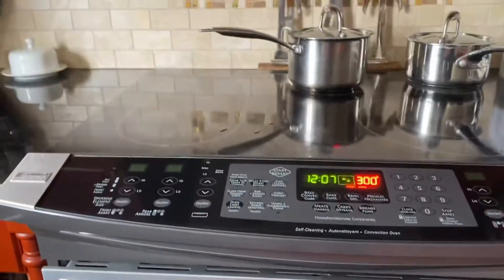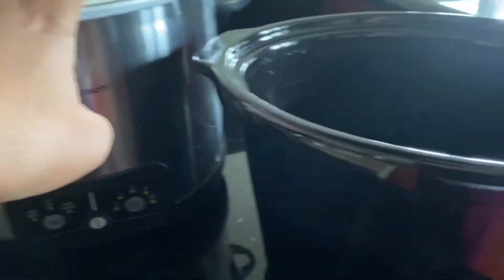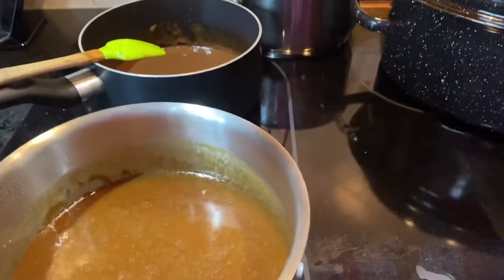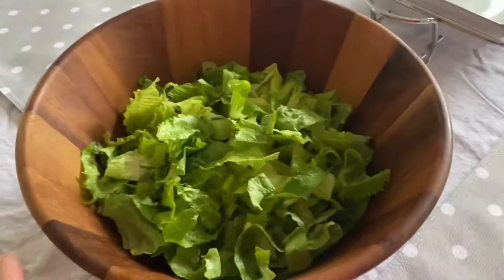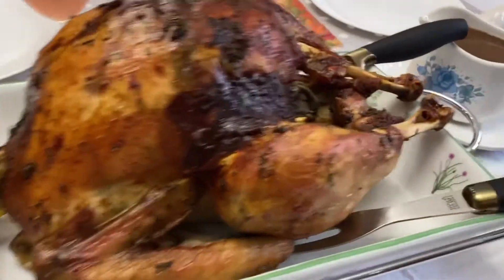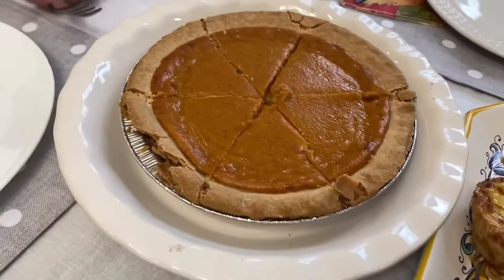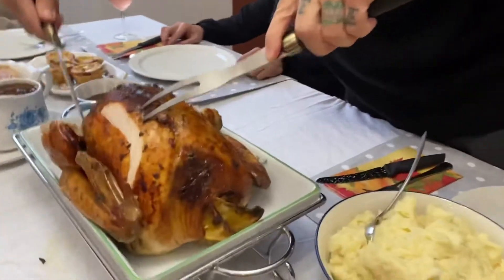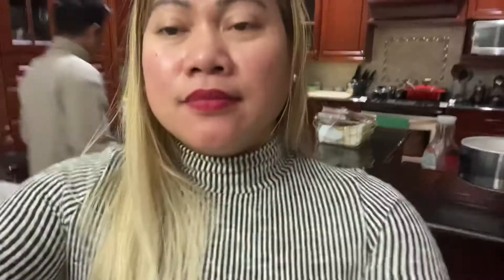Our simple Thanksgiving dinner with fam 2020|| Jonalyn Rosacena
Hey loves, yes finally may video today. Here’s our simple Thanksgiving Day dinner celebration. It’s been a while I know, but today I manage to edit this a little um not really. Love you xo❣️